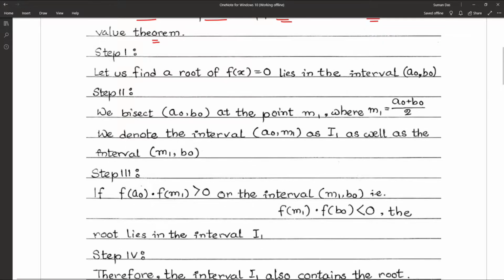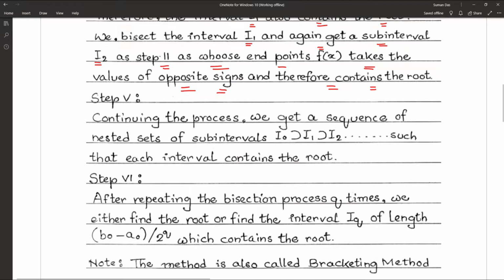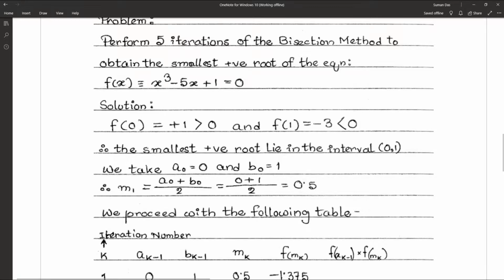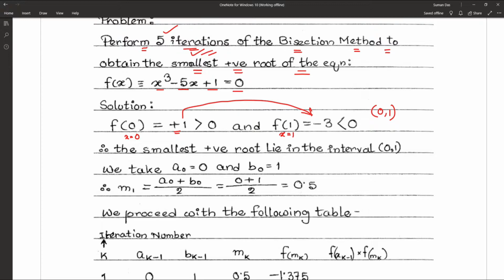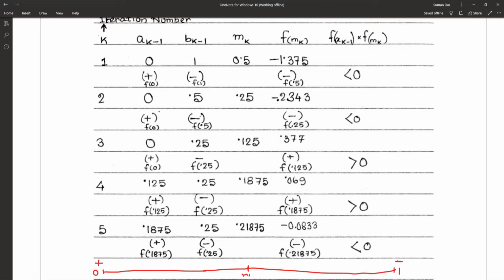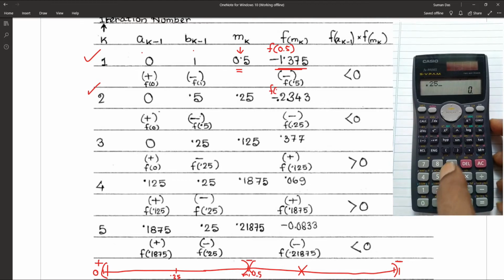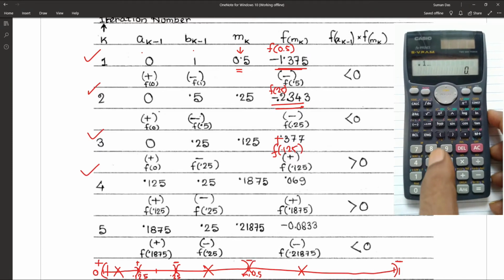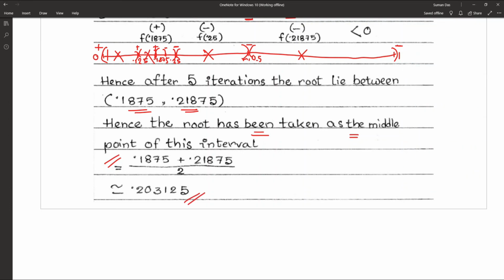Lecture-05-Bisection or Bolzano or Bracketing Method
In mathematics, the bisection method is a root-finding method that applies to any continuous functions for which one knows two values with opposite signs. The method consists of repeatedly bisecting the interval defined by these values and then selecting the subinterval in which the function changes sign, and therefore must contain a root. It is a very simple and robust method, but it is also relatively slow. Because of this, it is often used to obtain a rough approximation to a solution which is then used as a starting point for more rapidly converging methods. The method is also called the interval halving method, the binary search method, or the dichotomy method.